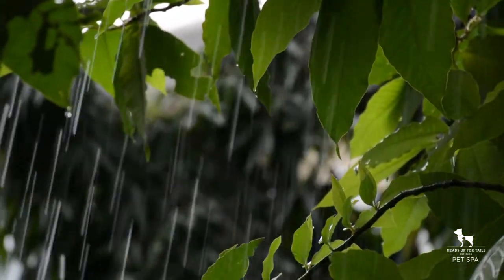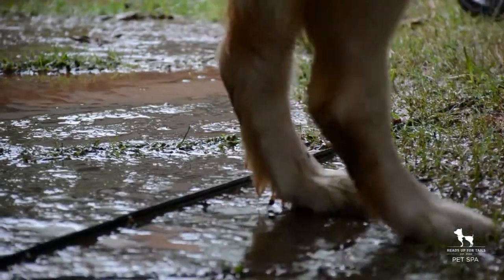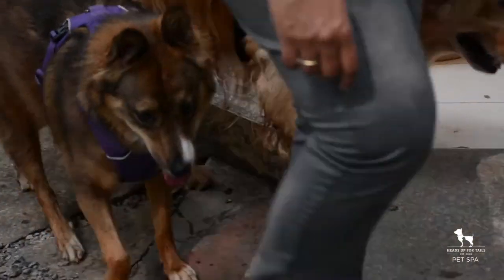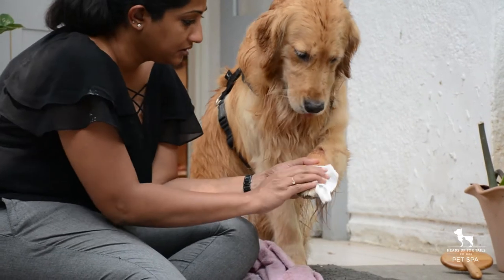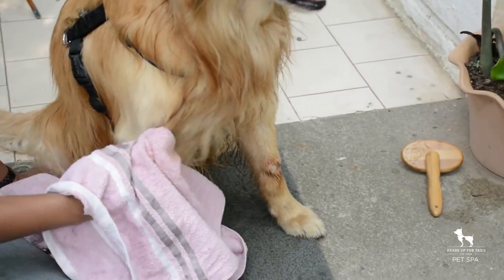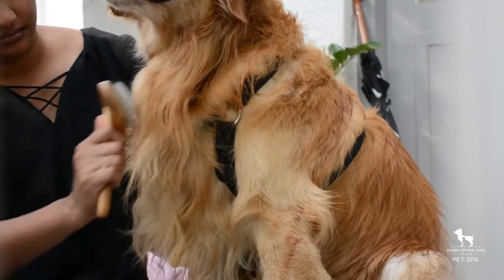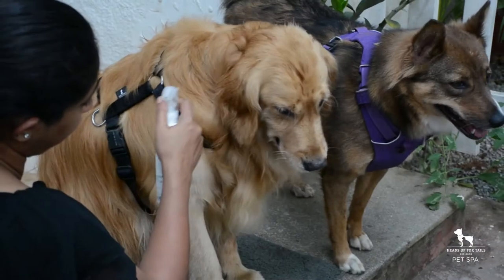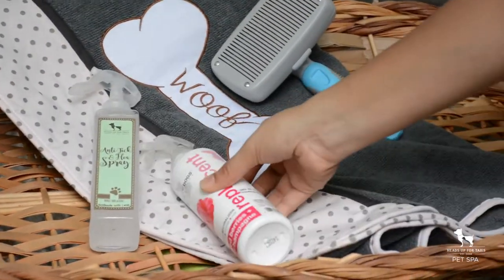How to Clean Up Your Doggie After a Walk in the Rain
Rainy days and muddy paws are synonymous. Our Head Groomer Ashita Mathew gives you an easy peasy clean up routine to stop muddy paw prints at the door.